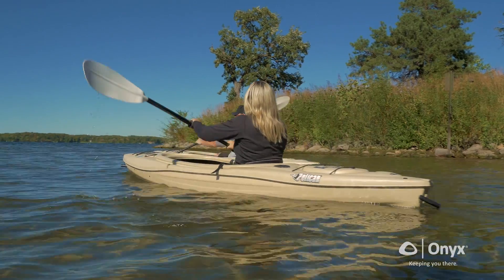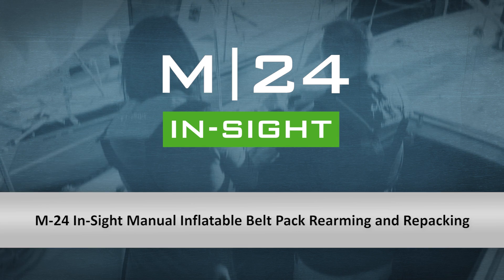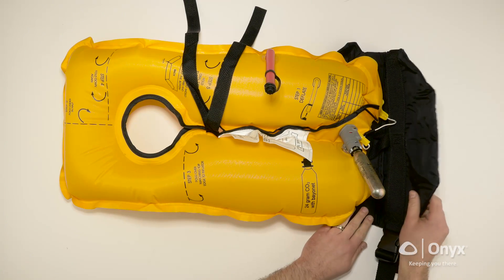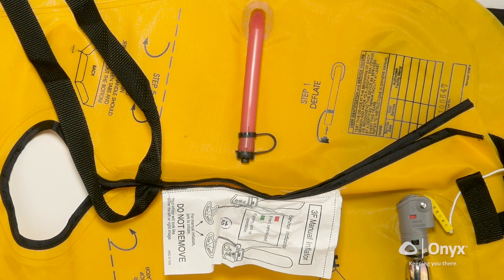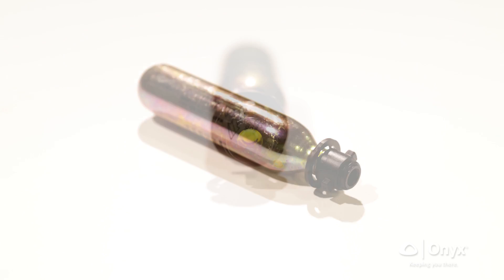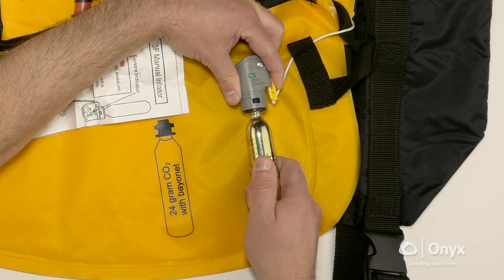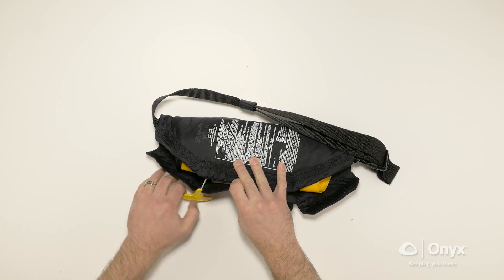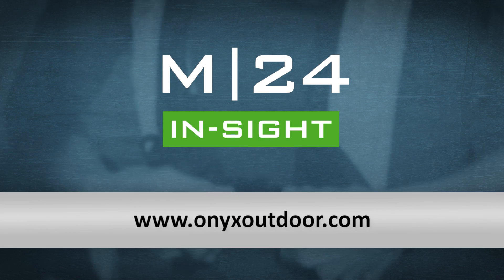Onyx M-24 In-Sight Belt Pack Overview - Rearming and Repacking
How to rearm and repack your Onyx M-24 In-Sight manual inflatable life jacket belt pack.